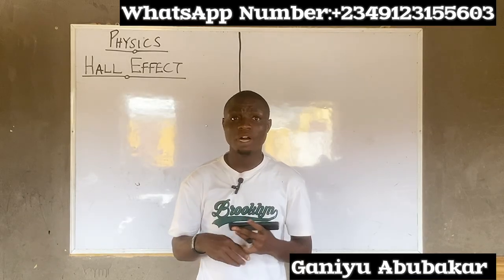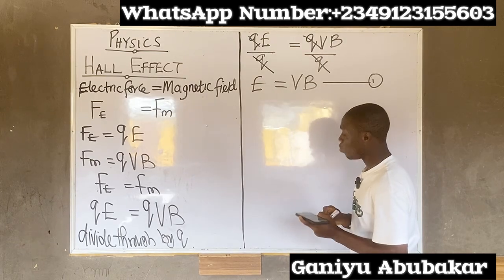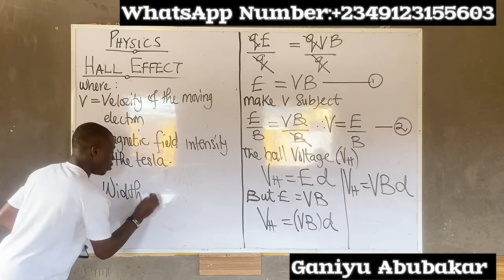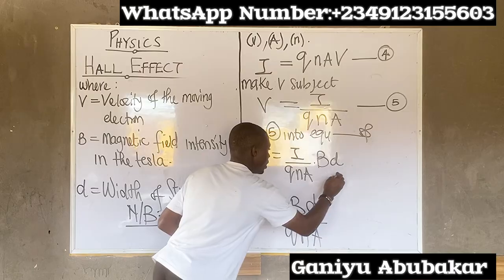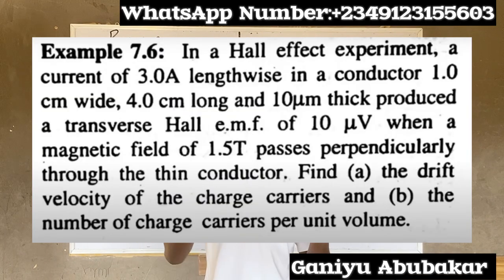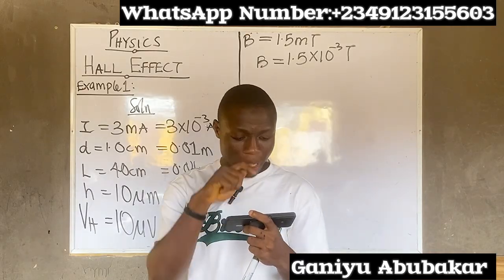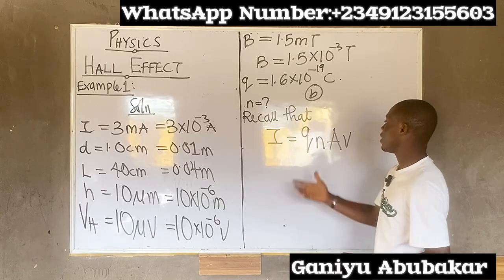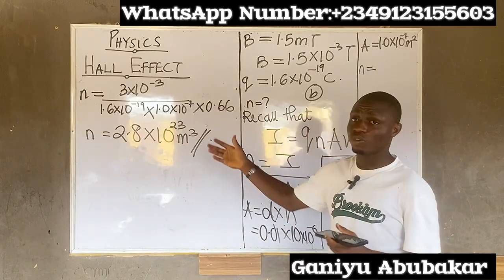Introduction to the Hall Effect | Definition, Formula Derivation & Problems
In this essential electromagnetism physics tutorial, we break down The Hall Effect from the ground up. When electric current flows through a conductor placed in a perpendicular magnetic field, a magnetic force acts on the moving charge carriers. This force pushes them to one side of the material, creating a measurable voltage across the conductor. Mastering how to define this phenomenon, derive its core equations, and calculate its variables is highly valued in both advanced physics examinations and college engineering courses.

We walk you through this high-yield physics workspace step-by-step:

The Definition of the Hall Effect: Understanding the core concept. The Hall Effect is the production of a transverse potential difference (known as the Hall Voltage, V_H) across an electrical conductor when a magnetic field is applied perpendicular to the direction of the current flow.

Physical Mechanism & Lorentz Force: We explain what happens inside the conductor. As charge carriers move with a drift velocity (v_d), they experience a magnetic deflection force (F_m = q x v_d x B) due to the Lorentz force. This builds up opposite charges on opposite edges, establishing a transverse electric field (E_H) that eventually counterbalances the magnetic force.

Step-by-Step Formula Derivation: We show you how to derive the ultimate Hall Voltage equation cleanly:

At equilibrium, Electric Force (F_e) equals Magnetic Force (F_m):
q x E_H = q x v_d x B

This simplifies to: E_H = v_d x B

Since Electric Field (E_H) relates to Voltage (V_H) and conductor width (w) by E_H = V_H / w, we get:
V_H = v_d x B x w

Substituting the drift velocity formula (v_d = I / (n x q x A), where area A = w x d, and d is the thickness):
V_H = B x I / (n x q x d)

(Where B is magnetic field strength in Teslas, I is current in Amperes, n is charge carrier density, q is carrier charge, and d is the conductor thickness in meters).

Identifying the Sign of Charge Carriers: We explain why the Hall Effect is a historically ground-breaking experiment. By measuring the polarity of the Hall Voltage, scientists proved for the first time that the charge carriers in metallic conductors are negatively charged electrons, not positive charges!

Step-by-Step Physics Problem Calculations: We solve high-yield calculation examples. We show you how to find the carrier density of a semiconductor, compute the Hall Voltage in a copper strip, and manage very small numbers and negative powers of ten on your calculator without mistakes.

Exam Speed Strategies and Shortcuts: We share practical tips for recognizing direct and inverse proportionalities (such as how doubling the thickness halves the Hall voltage) to help you answer multiple-choice questions rapidly on your exams.

This video directly aligns with universal physics and electrical engineering standards taught in Senior Secondary Schools, Class 12 Physics, WAEC/WASSCE, NECO, JAMB UTME, Post-UTME, and introductory College Physics courses. It serves as an invaluable, highly targeted revision resource for science and engineering students sitting for competitive entrance examinations worldwide.